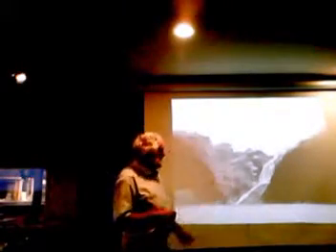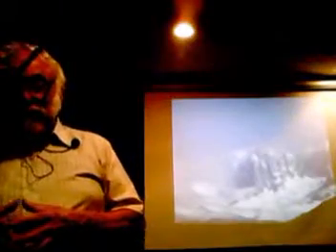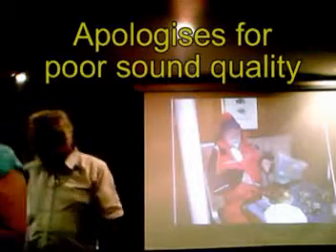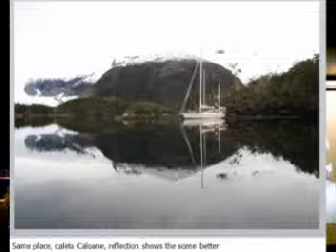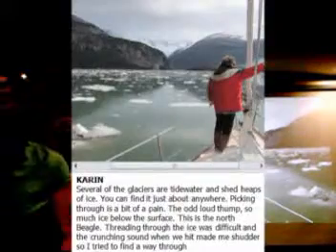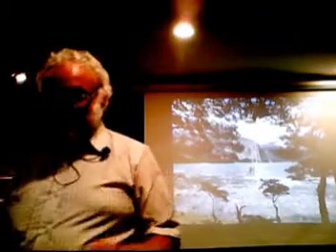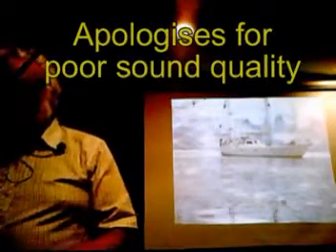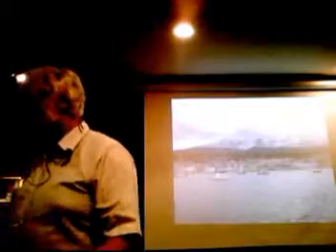Jim and Karin Lott in Beagle Channel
Talk given Dec 2012